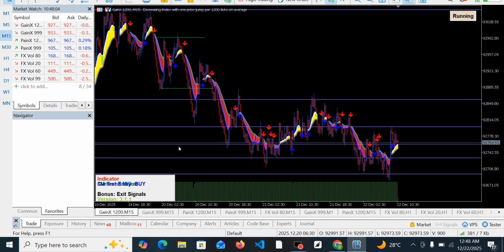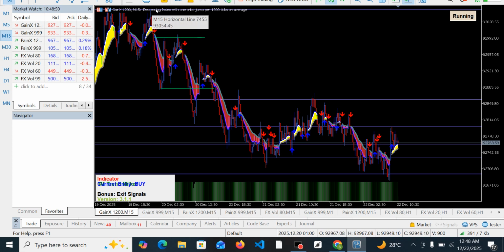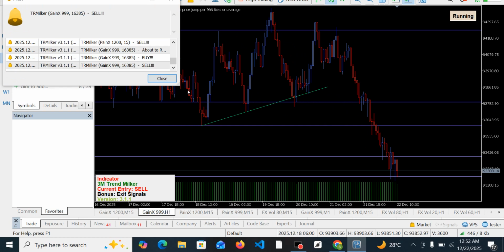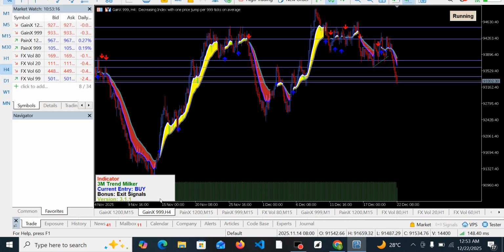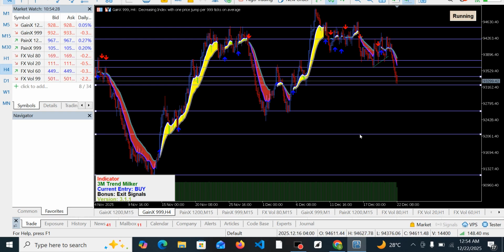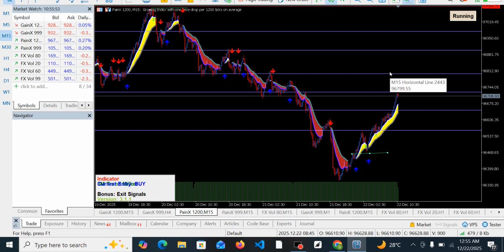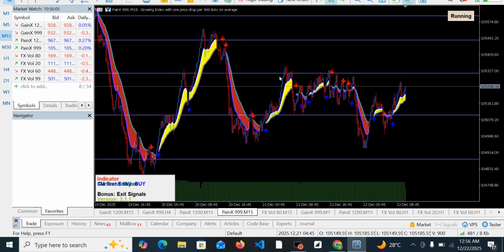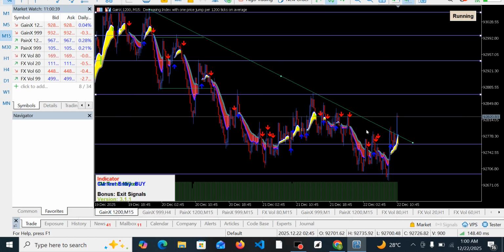🔴 I Tried This Forex Trading Strategy and I Got This Amazing Result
🔴 I Tried This Forex Trading Strategy and I Got This Amazing Result | Make Money Online | Deriv.com

Trading Rules:

1.

2. Fund Account to use real money or practice with demo fund first before using real money.

or

forex broker
killer boom and crash indicator
deriv account